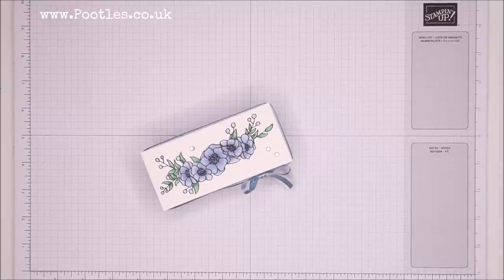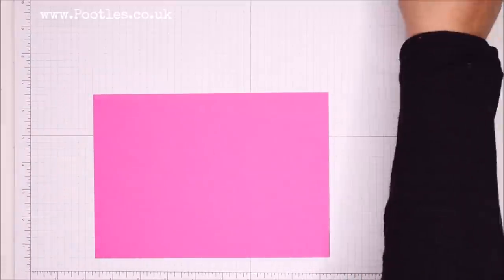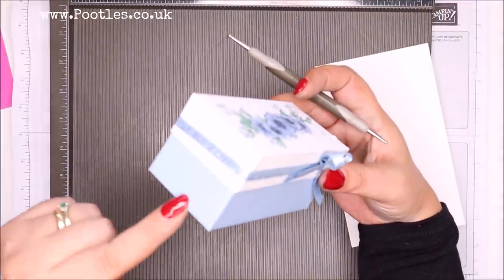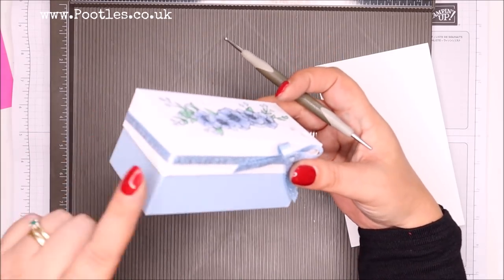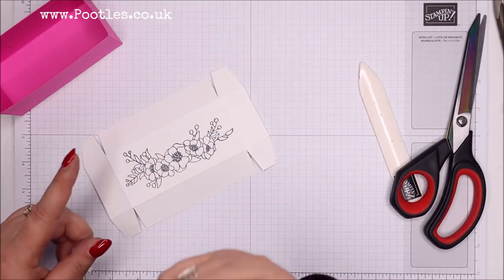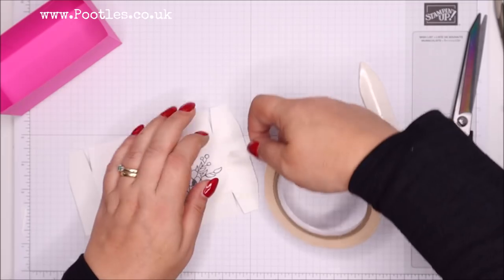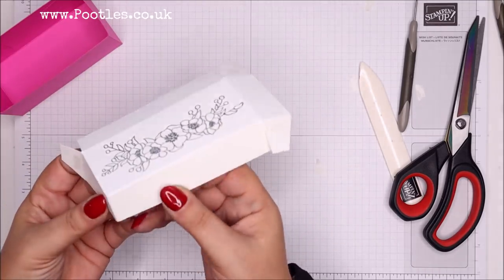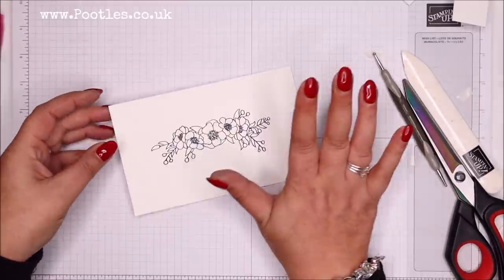*HOW TO CRAFT* - A Beautiful Blends Box *TUTORIAL*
Pootles
3 Owens Gardens
Whittlesey
Cambridgeshire
PE7 1PE
UK